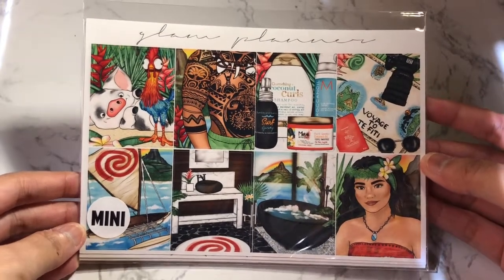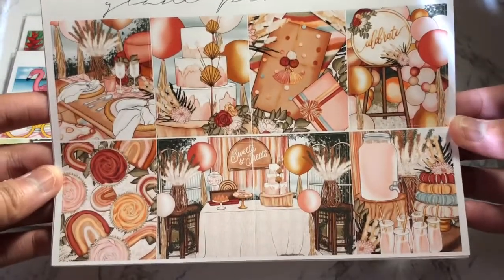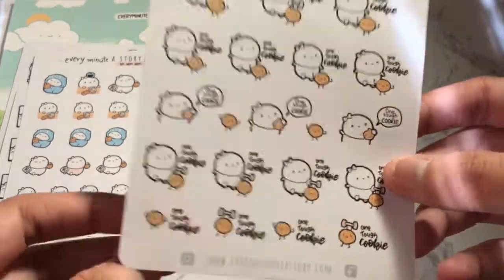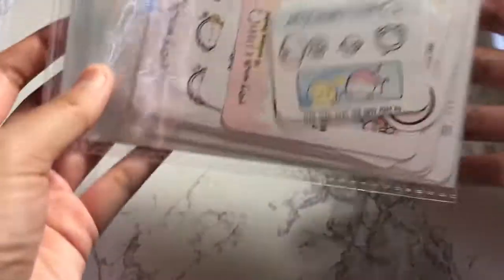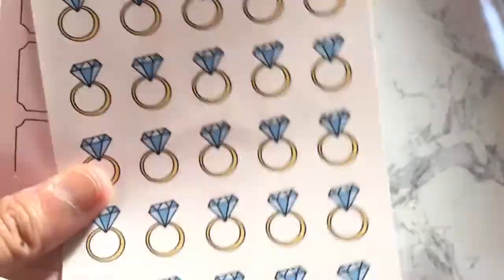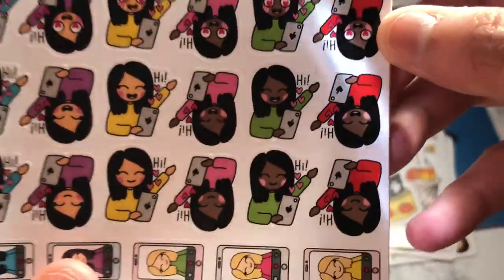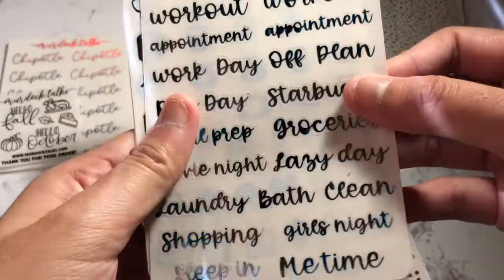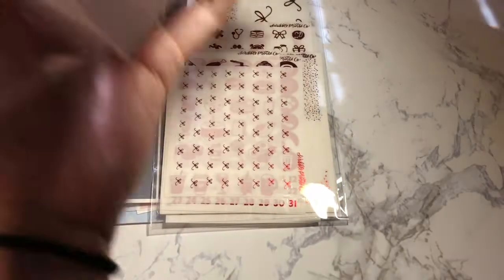planner sticker haul/ s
hey guys! another haul of course! a PWM will hopefully be up soon, but as always, if you have any questions, please let me know!🥰

🌻Hey Polly Studio (22:05)

🌻 CODES 🌻
SAGE15 for MixiCatStuff
SAGE15 for HeyPollyStudio
SAGE15 for TheFruitiStickerCo